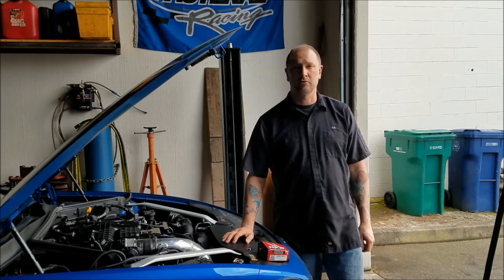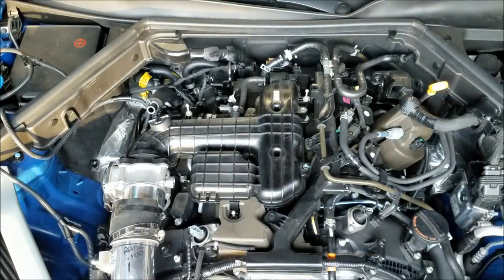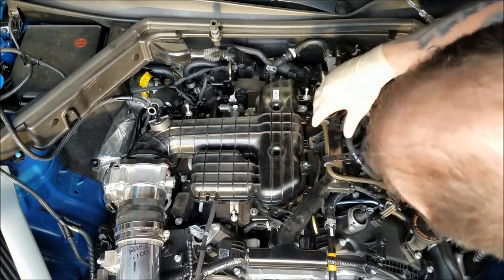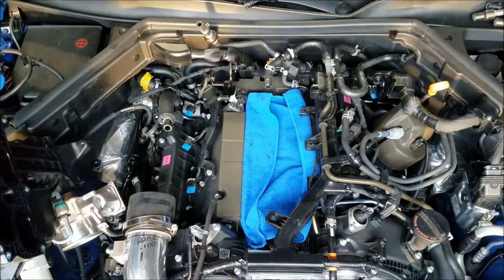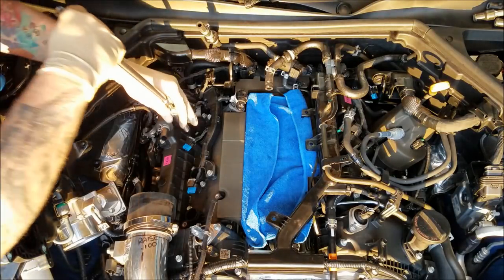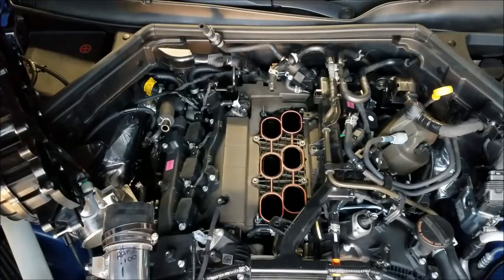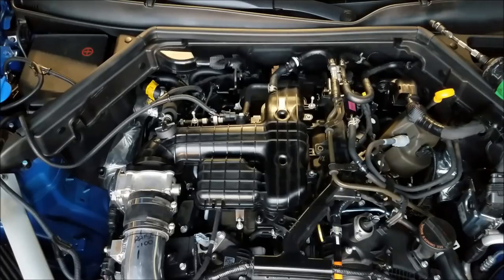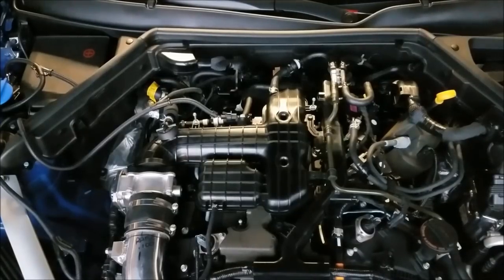KIA Stinger GT 3.3TT HKS spark plug install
Ok guys, this video is long... sorry about that. This is the whole video to install HKS plugs on your KIA Stinger GT 3.3TT.  Its not as bad as I though it was going to be, but... you get to learn from my mistakes :)

and pick up the set of spark plugs needed for your Stinger 3.3TT.

This may seem self-serving, but these videos take hours and hours to make and load onto Youtube and we need to make sure we are getting the feed back needed to continue to make these videos.

Thanks,

Tork Motorsports